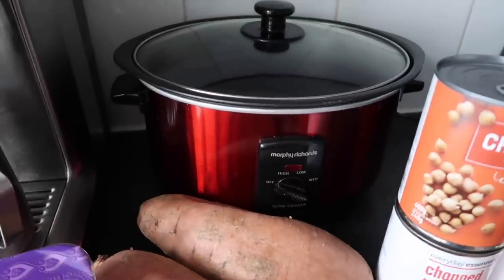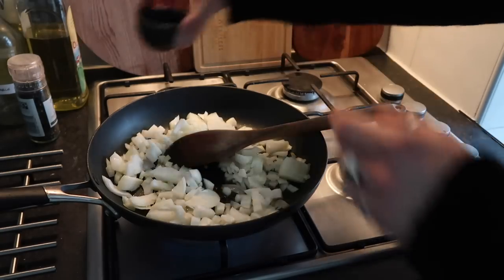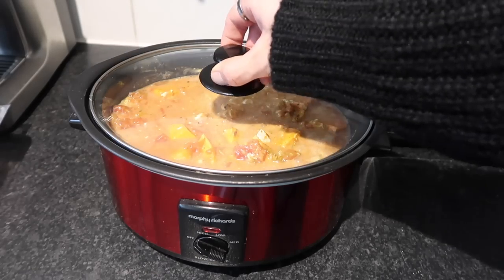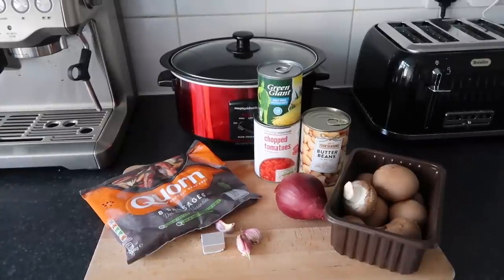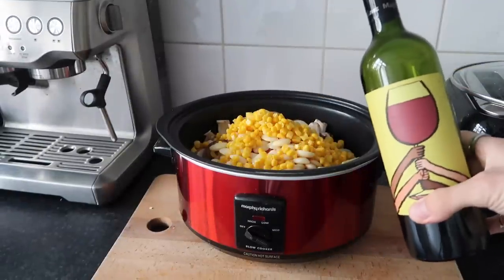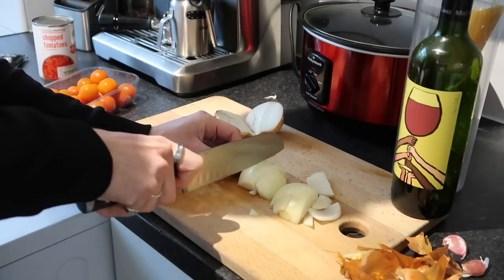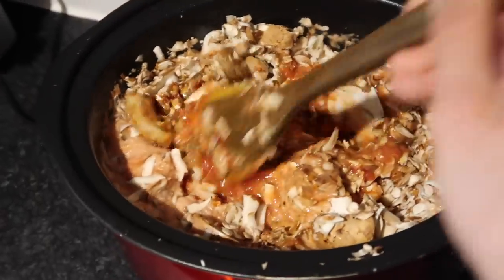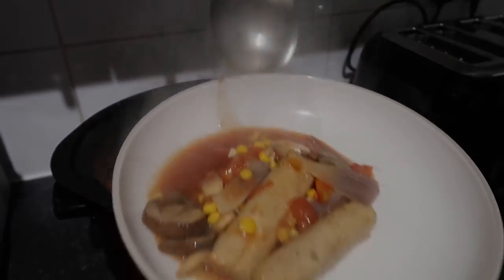QUICK AND EASY SLOW COOKER MEALS ON A BUDGET | VEGETARIAN MEALS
Hey guys!

I hope you are all doing well. I am very excited to share this one with you because it has been very highly requested. I have been loving my slow cooker recently

I have filmed three of my favourite recipes that we absolutely love to enjoy mid week. If you want to follow along at home, you can find all of the ingredient lists down below.

Luke x

SWEET POTATO CURRY:
-  2 Sweet Potatoes
- 2 Onions
- 2 cans of chopped tomatoes
- 1 curry spice mix
- 1 can of chickpeas
- 1 can of coconut milk
- 200g spinach

SAUSAGE CASSEROLE:
- 8 quorn sausages
- 2 red onions
- 4 cloves of garlic
- 1 can of sweetcorn
- 1 can of chopped tomatoes
- 20ml red wine
- 200g passata

MUSHROOM BOLOGNAISE:
- 300g chestnut mushrooms
- 2tbsp tomato puree
- 1 can of chopped tomatoes
- 1 vegetable stock cube
- 1 white onion
- 2 celery sticks
- 2 garlic cloves
- 10ml red wine
- 2tbsp balsamic vinegar
- 1tsp oregano

PREVIOUS RECIPE VIDEOS:
ALDI MID WEEK MEALS:
VEGETARIAN MID WEEK MEALS: